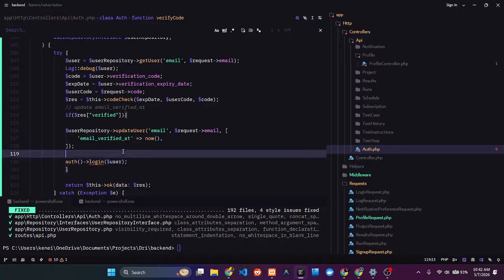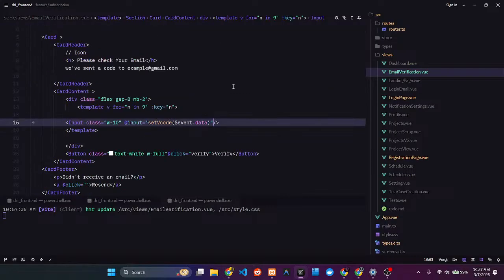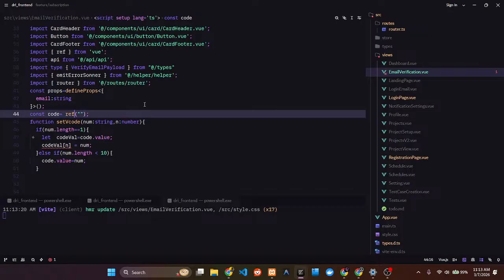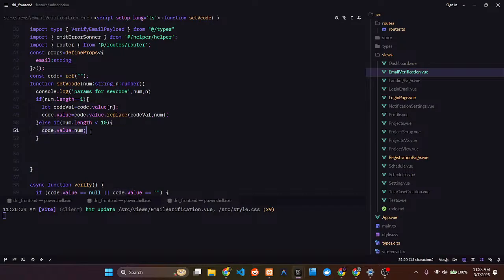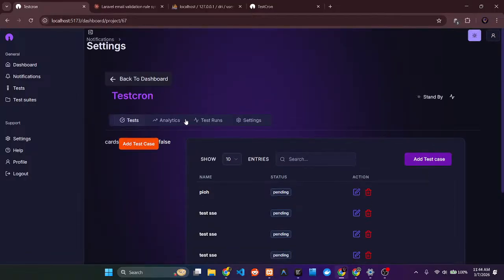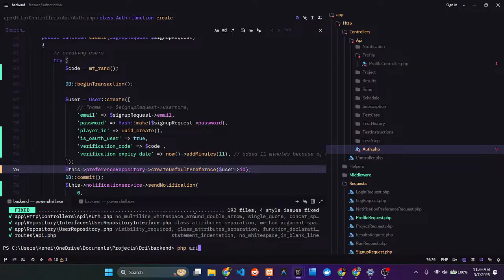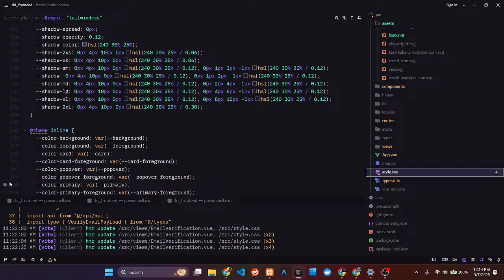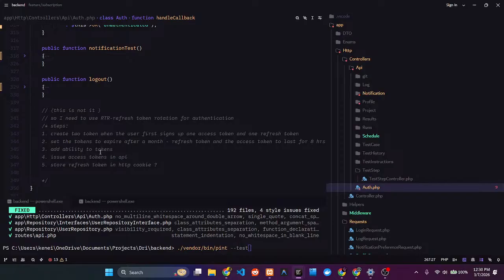working on a potential saas-learning as I go - junior dev -Refactoring bad code